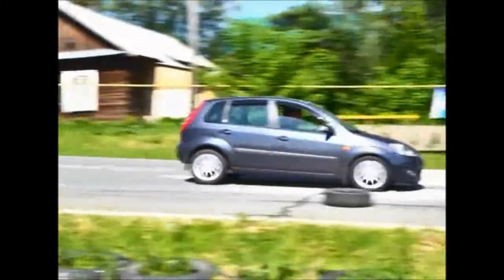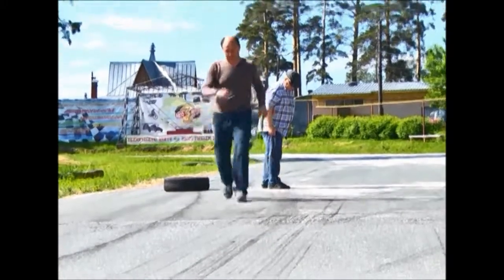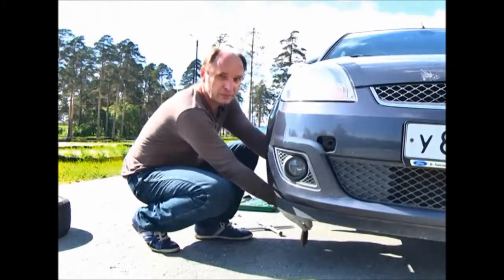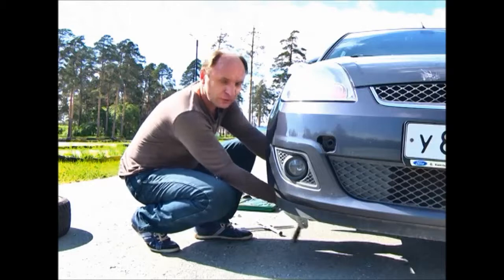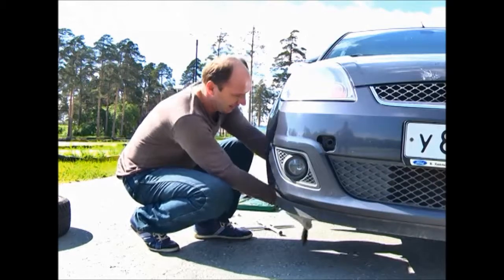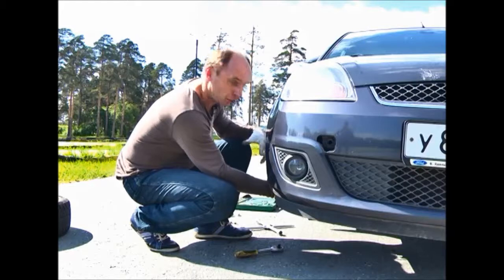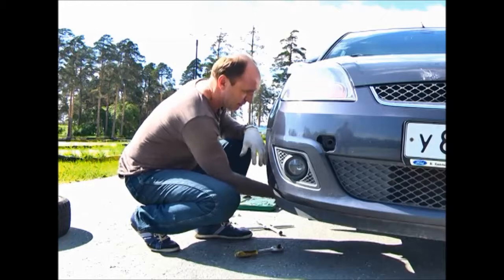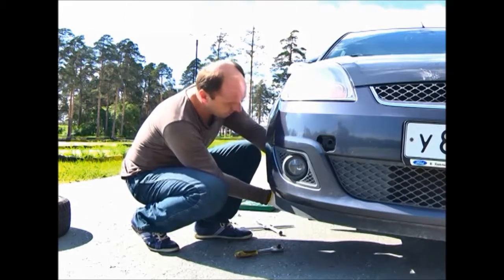Safe braking with MC-1600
Do you know that appropriate brake system maintenance might decrease stopping distance?

The test was conducted by experts and shown at Russian TV channel. For brake system maintenance the brake grease MC-1600 has been chosen.  The test shows that because of MC-1600 grease and its unique properties the stopping distance was decreased.

This grease is already used in Hungary, Mexico, Finland, Russia, China, Hong Kong, Bulgaria, Georgia and other countries!

Use brake the grease MC-1600 to fix brake noise.

Innovative product from Russian producer.

- Eliminates brakes noise
- Unique working temperature up to +1.000C
- Protects caliper from corrosion
- Protects slide pins from jamming

Use brake system grease MC-1600 every time when you replace your brake pads

Where to use brake system grease МС-1600:
- Caliper slide pins
- Back and end sides of brake pads
- Piston